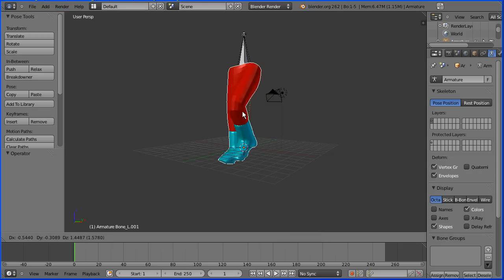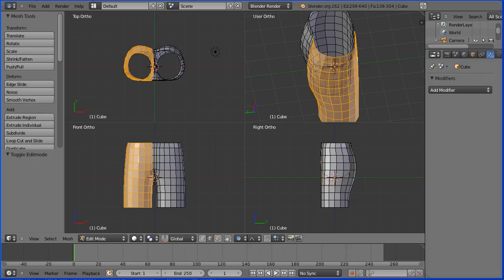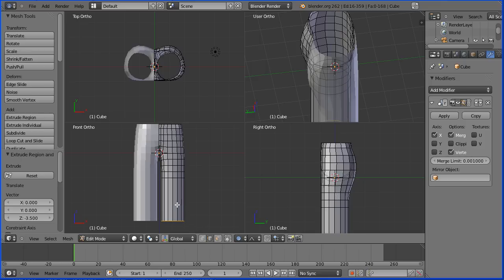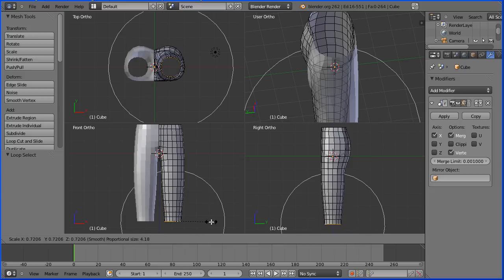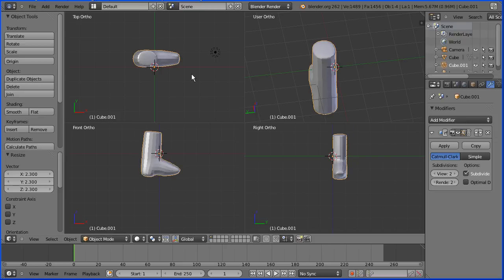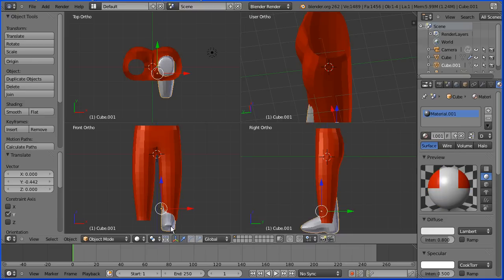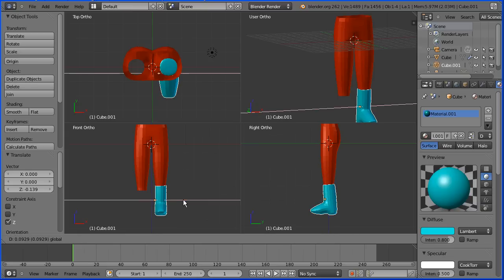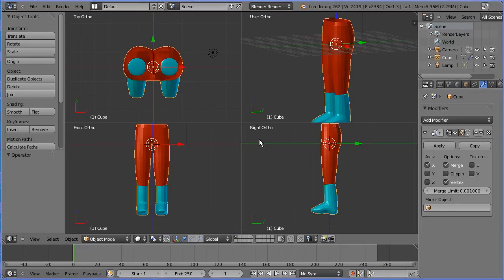Blender 2.6 Tutorial Making a Low Poly Model of a Character - the Lower Body - Joining Boot to Leg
This tutorial shows how to join the boot and legs, made in a previous tutorials, together.

Key Points -
Putting the mirror modify before modifying the shorts.
Extruding the ends of the shorts to make legs.
Using Proportional Editing to scale and shape the ends of the legs.
Appending the boot model into the scene.
Sizing and positioning the boot to fit on the end of the leg.